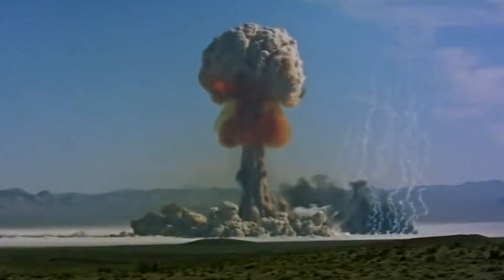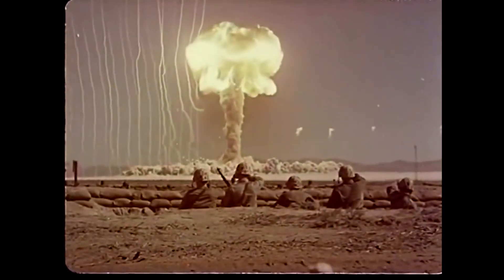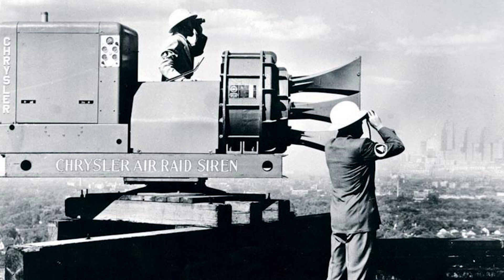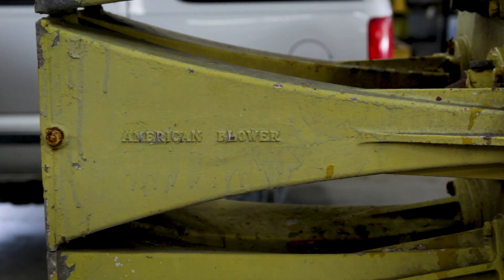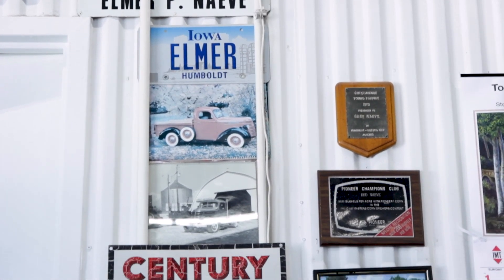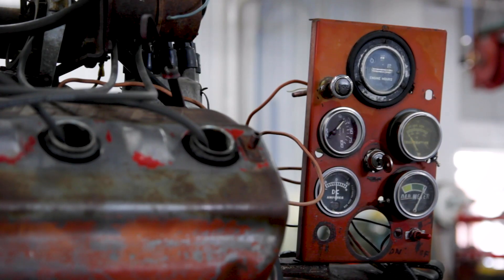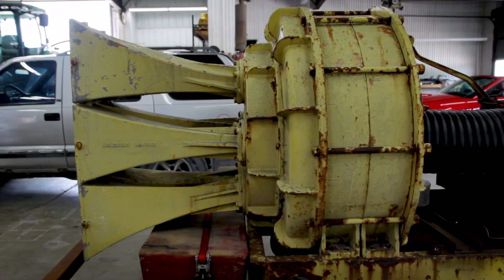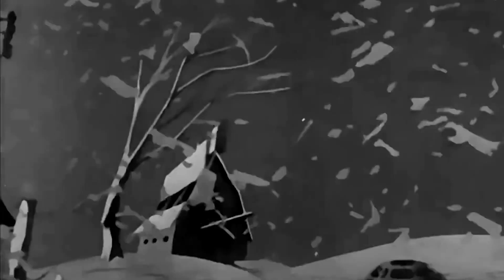Chrysler's Cold Warrior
During the 1950's Chrysler built several air raid sirens to warn of an incoming nuclear attack and scattered them all across the country. I interviewed my great uncle Gary Naeve about one of these sirens that he restored back to working condition.